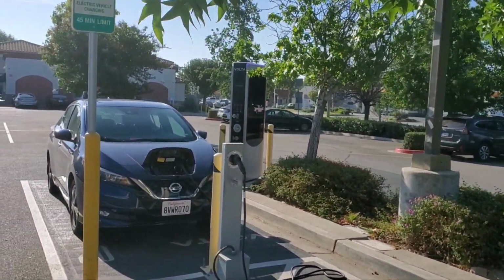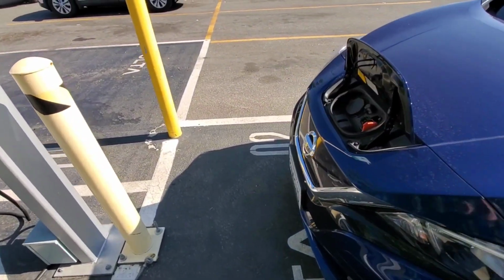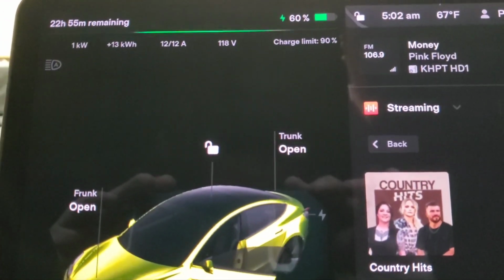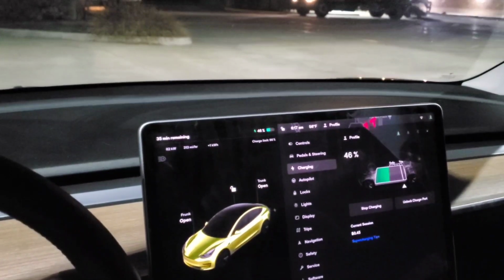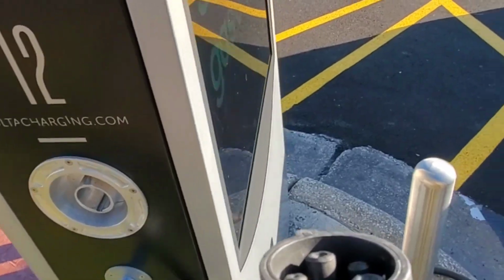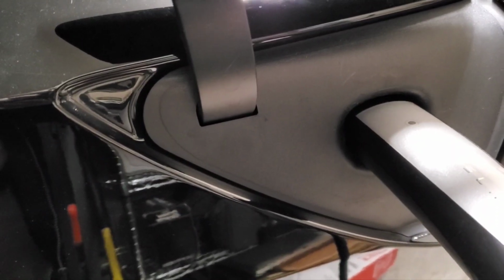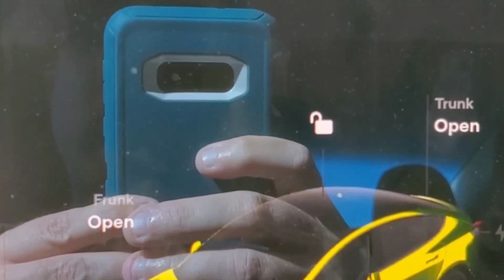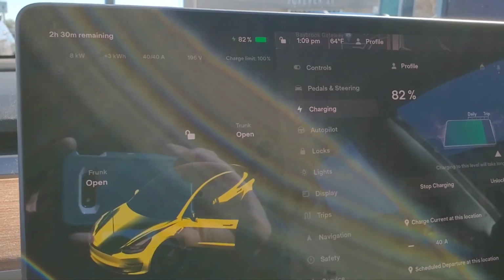Recharging an Electric Car